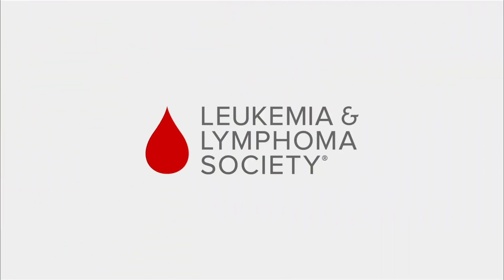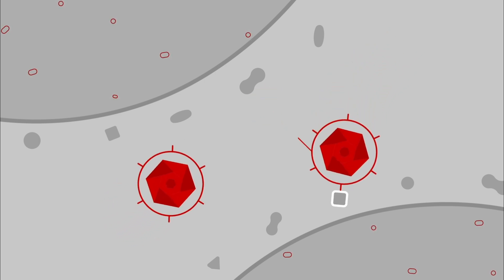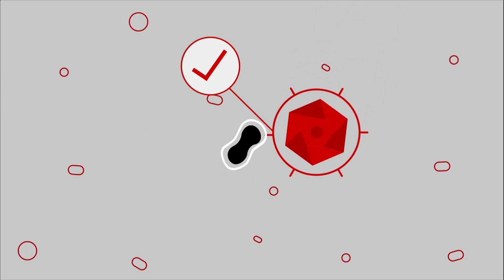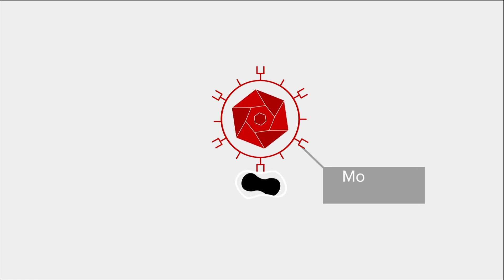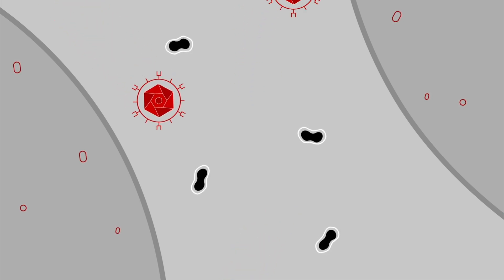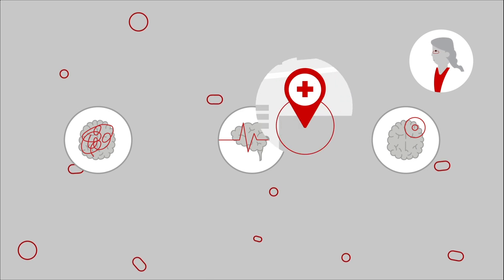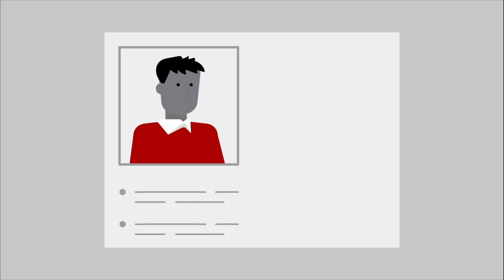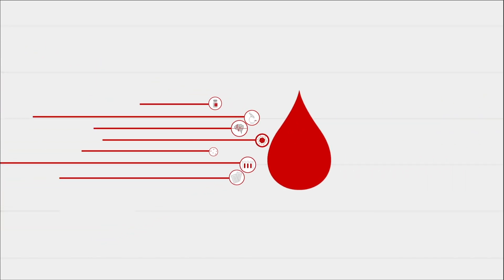CAR T-cell Therapy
The Leukemia & Lymphoma Society has created a video about CAR T-cell Therapy to help answer many questions that patients may have. These questions include, what is CAR T-cell therapy? How does CAR T-cell therapy work? Support for this video provided by Bristol-Myers Squibb; Kite, a Gilead Company and Novartis.